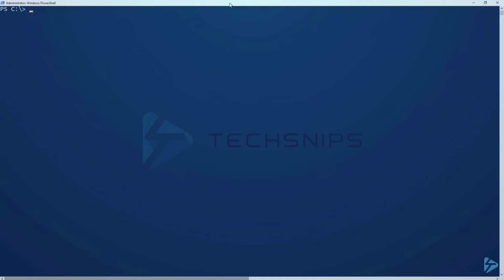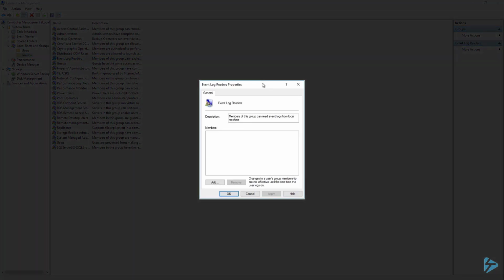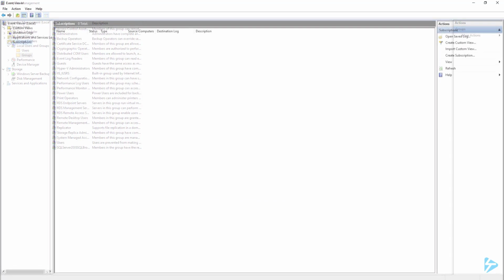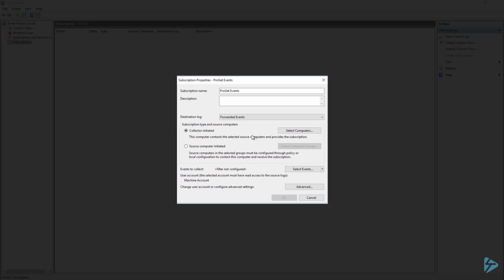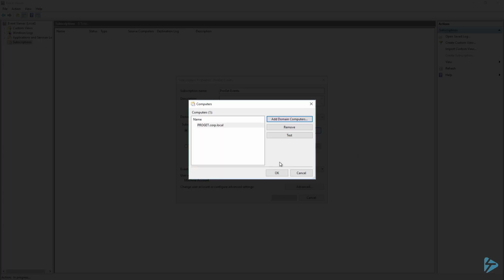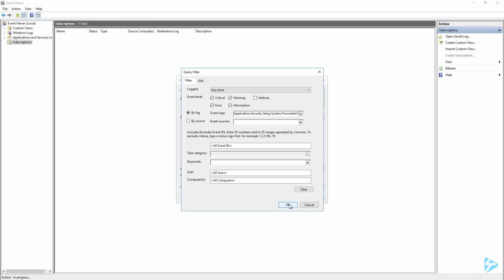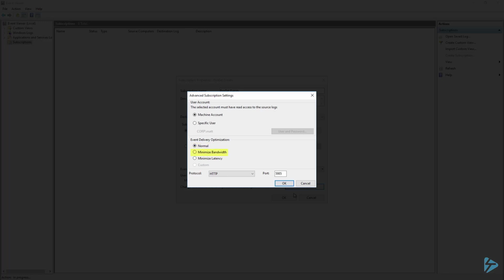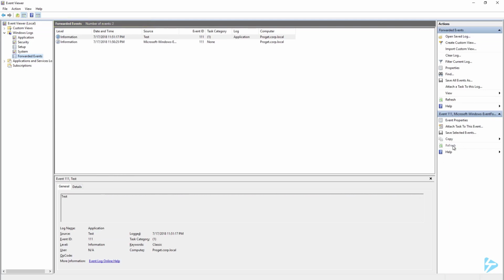How To Monitor Azure Virtual Machines In Ipswitch WhatsUp Gold 2018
One of the new features of Ipswitch WhatsUp Gold 2018 is the ability to monitor cloud resources. This ability allows organizations to monitor cloud resources like AWS and Azure just like they do on-prem.In this snip, we'll go over how to set up an Azure virtual machine in WhatsUp Gold 2018. Once we've got our host set up, we'll then create a simple monitor to be notified when the virtual machine is stopped.